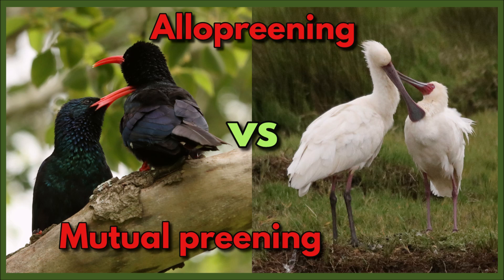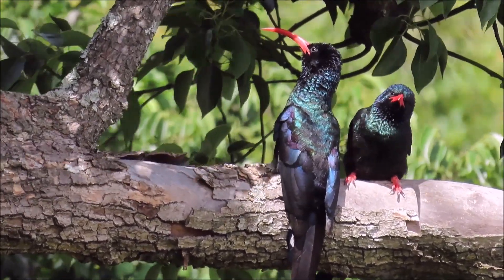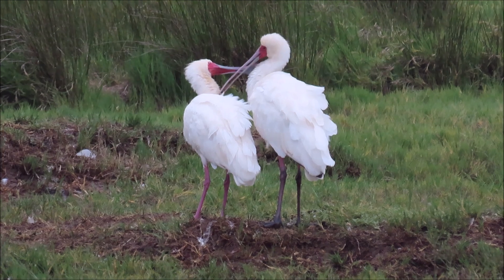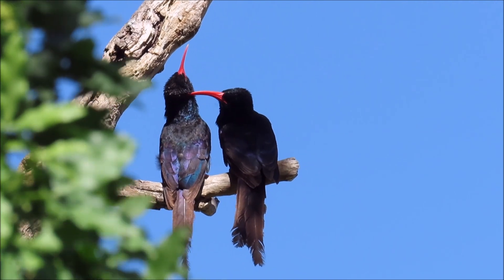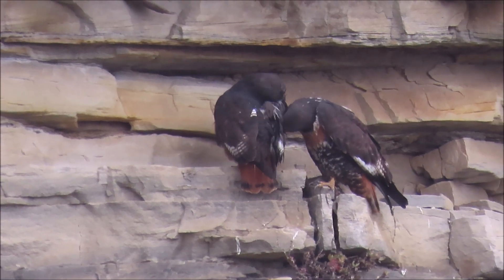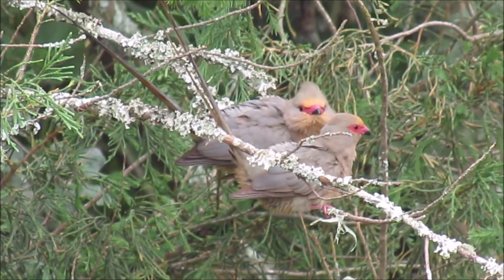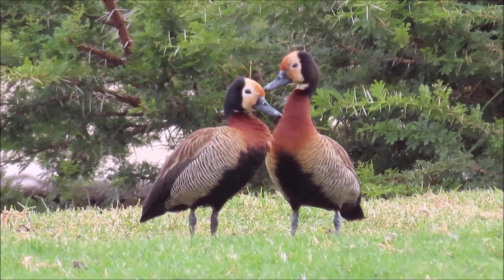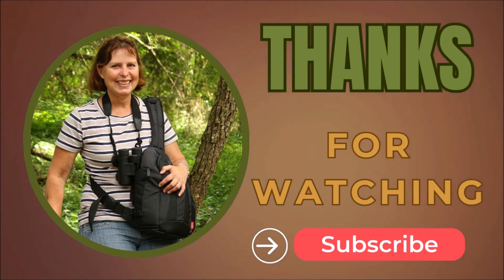Allopreening vs Mutual preening - what is the difference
Learn the difference between allopreening and mutual preening and the benefits of both these forms of preening for birds.